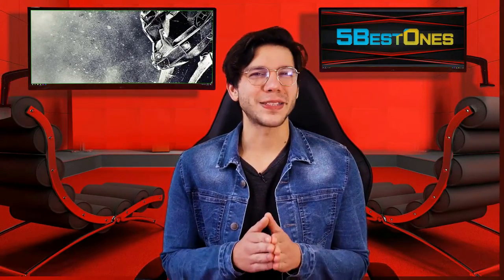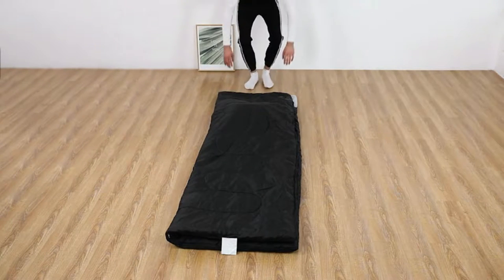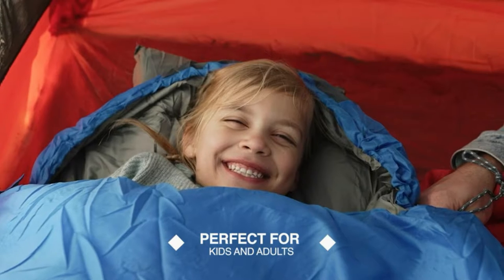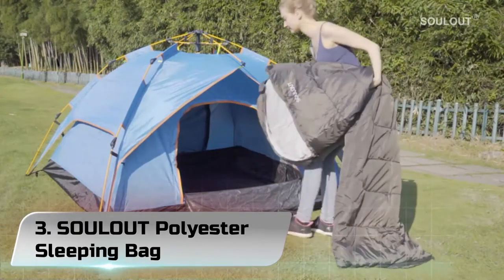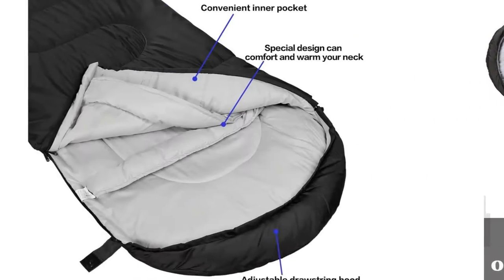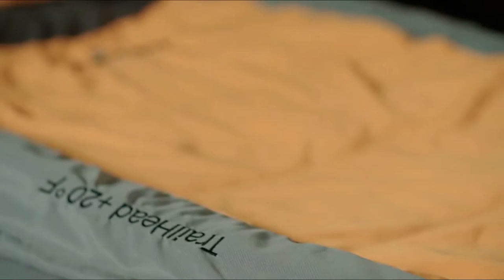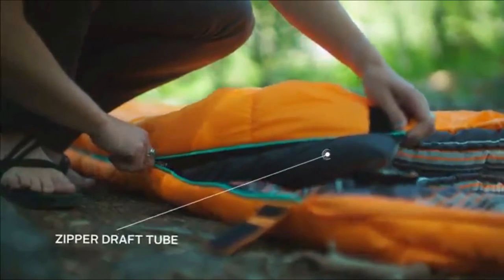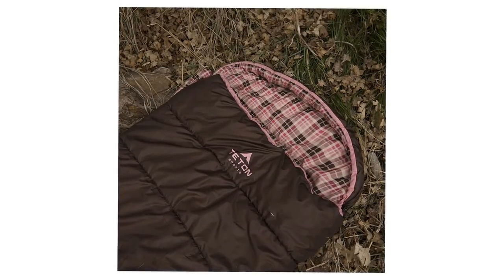Best Sleeping Bags Review & Buying Guide - Top 5 Best Sleeping Bags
Looking for the best Best Sleeping Bags. Then, 5BestOnes can help you out. In today's video, we share with you the Top 5 Best Sleeping Bags.

►  Best Sleeping Bags - 5 Best Ones reviewed the list of Best Sleeping Bags and listed the top 5  Best Sleeping Bags products for you !!! 👇👇🏾👇🏻 :

0:32  Ohuhu Double Sleeping Bag

1:53  MalloMe Sleeping Bags

3:33 SOULOUT Polyester Sleeping Bag

5:10  TETON Sports TrailHead Sleeping Bag

6:48  TETON Sports Regular Sleeping Bag

Instructions: 👇

2. Like the video.
3. Comment in this video.